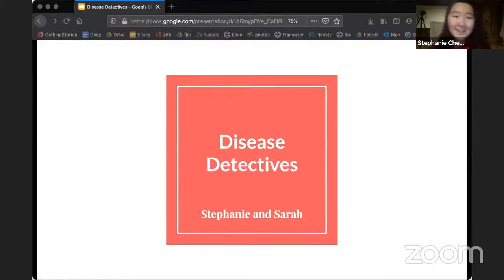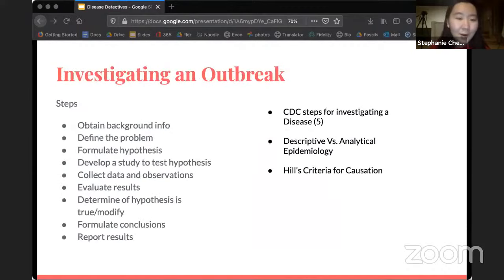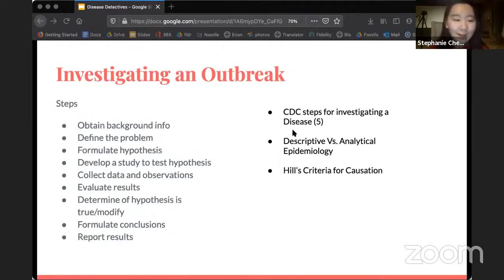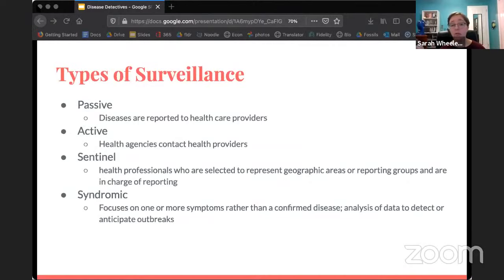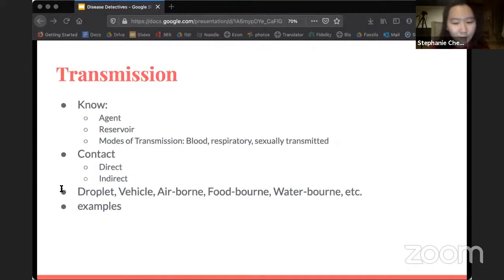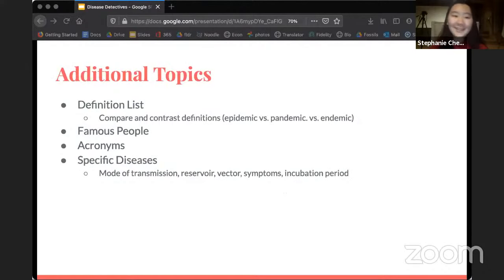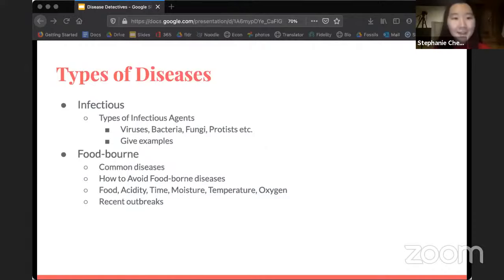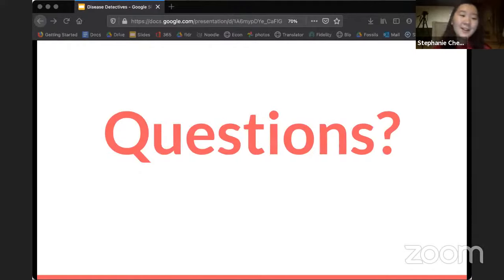Disease Detectives (B, C) — Science Olympiad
An event that focuses on epidemiology, the study of distribution and determinants of health-related states in specified populations, and the application of this to control health problems.